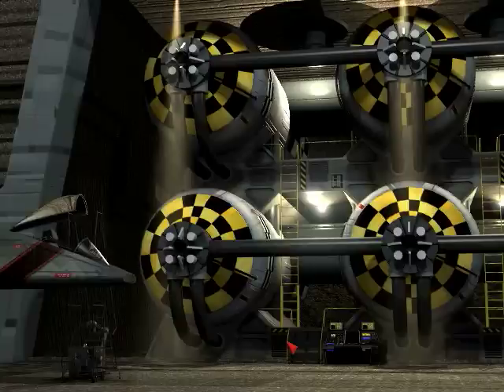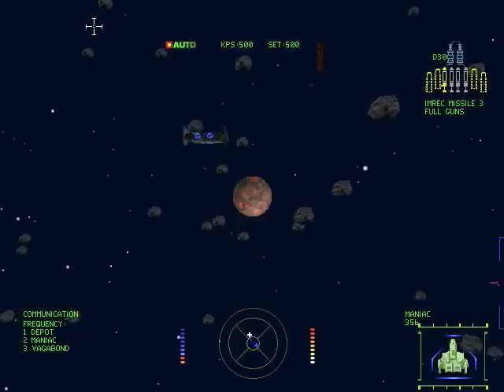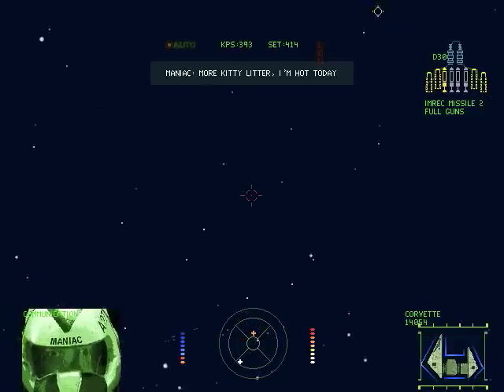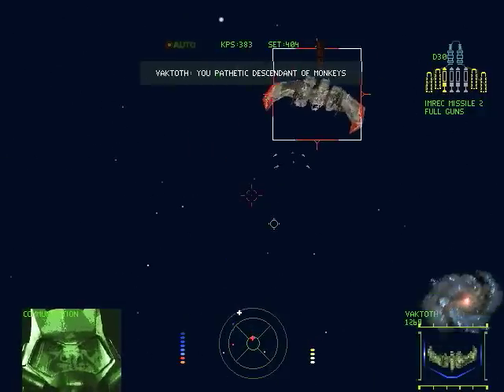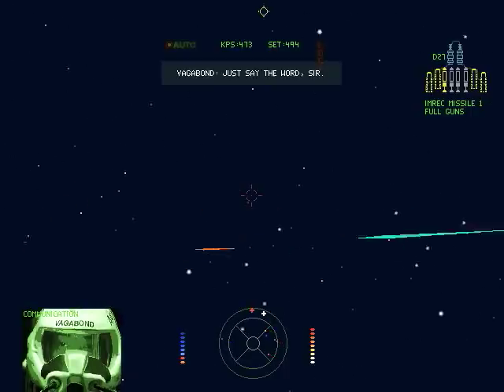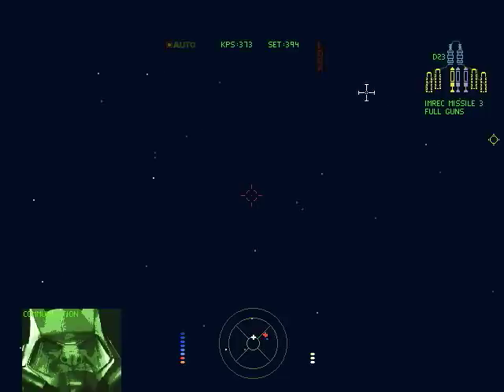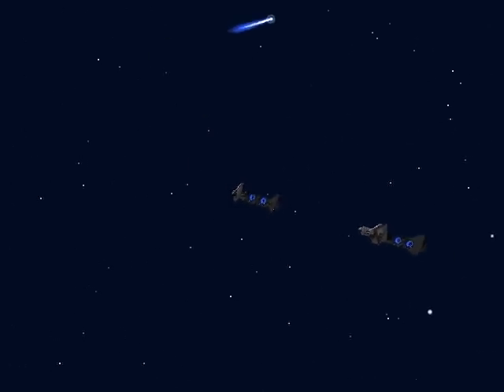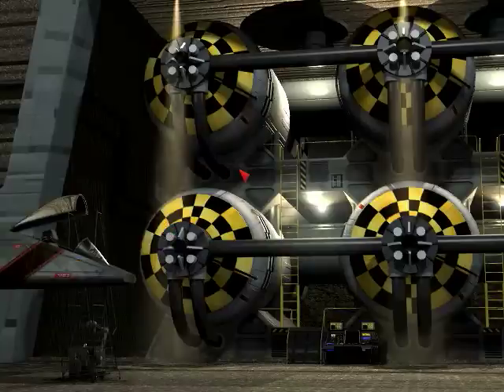Let's Play Wing Commander 3: Heart Of The Tiger - #40 - The Final Mission, Second Run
In this episode, we make our way further into Kilrathi territory, by heading to a second depot set up closer to Kilrah.  Hopefully the cats haven't found it, cause the Temblor Bomb is there...